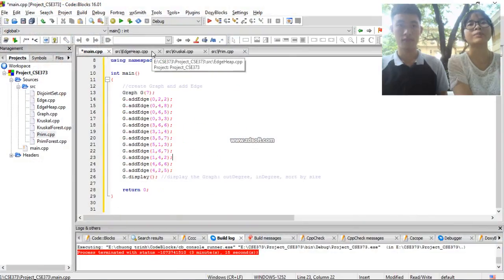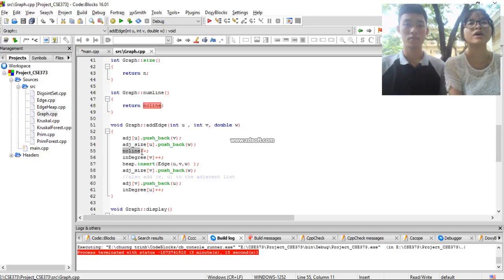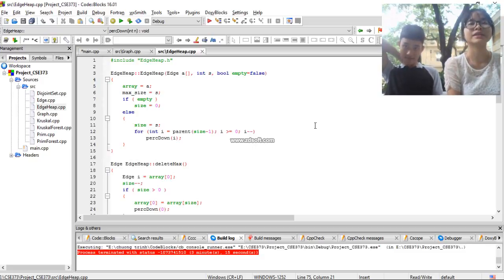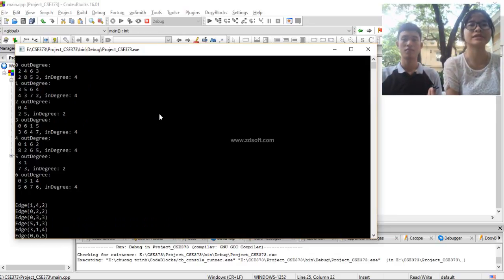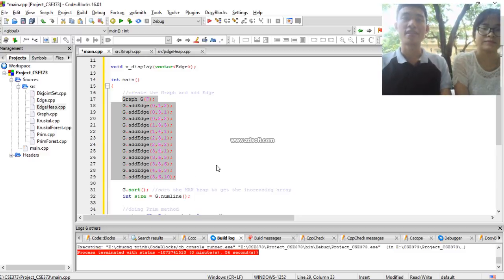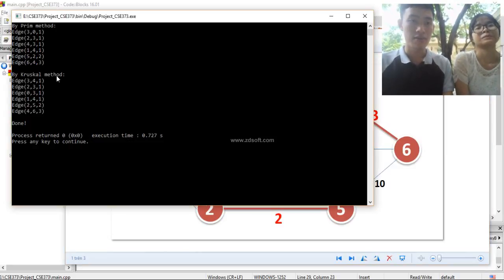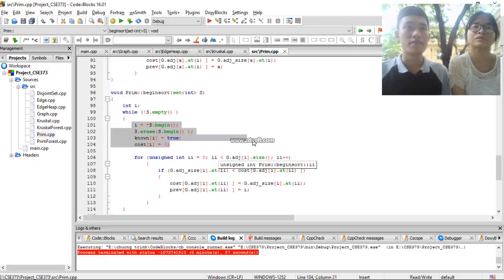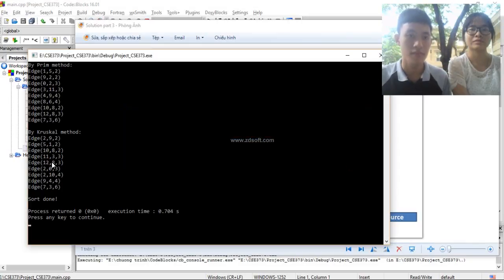Project CSE373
This is the description video for our project on the course CSE373
This video is a little bit more than 10 minutes because one of us is not really fluently in speaking English, so sorry for this inconvenience.